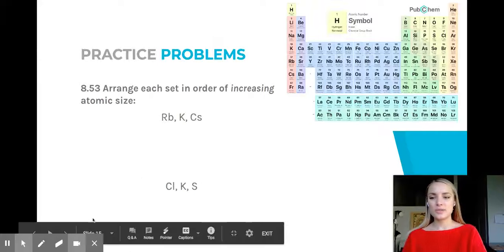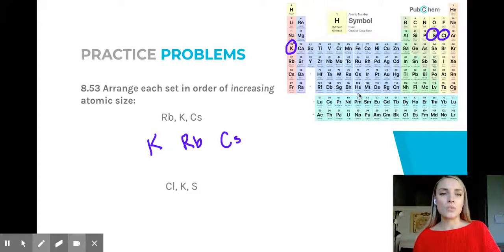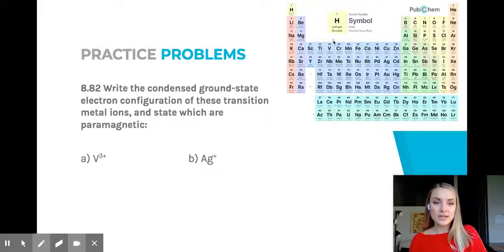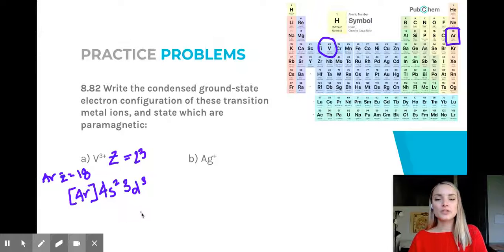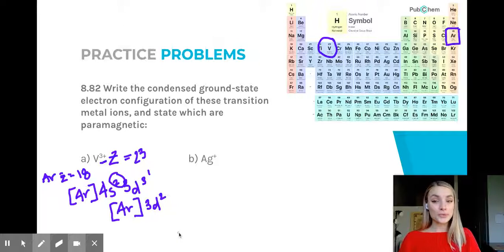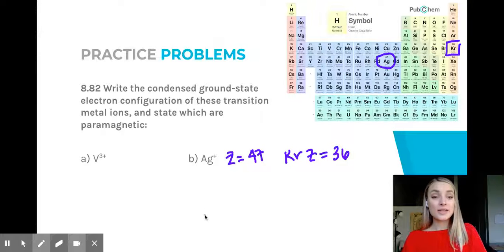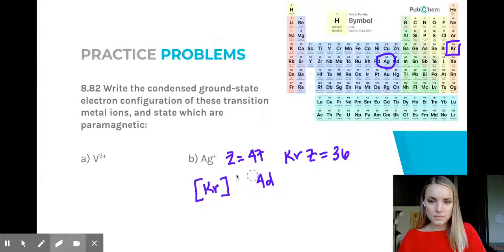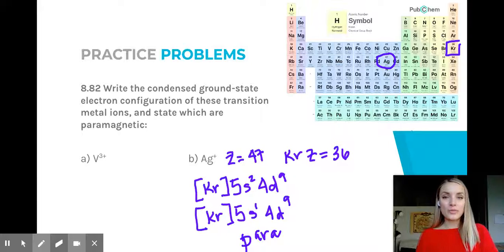2/9/21 Practice Problems